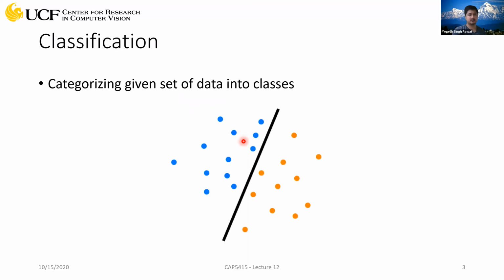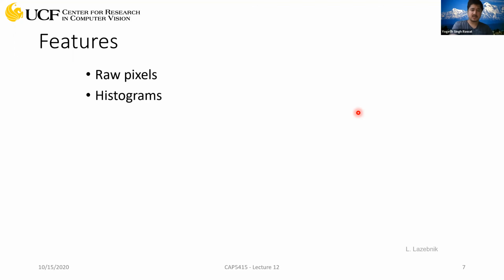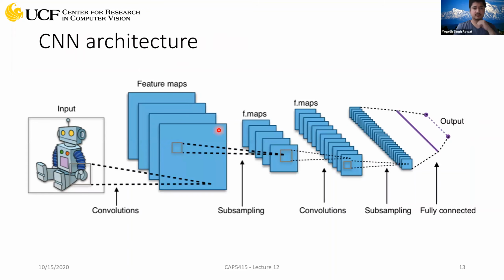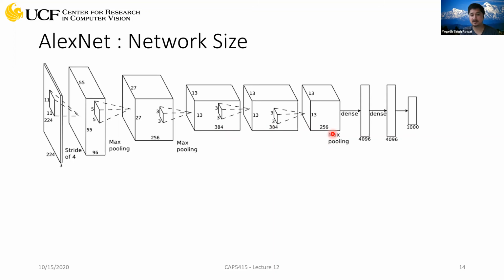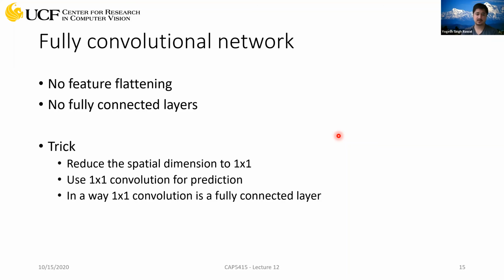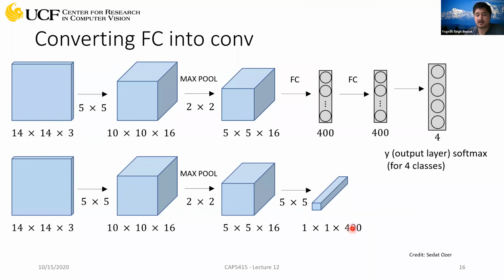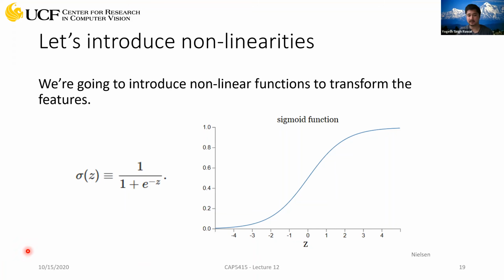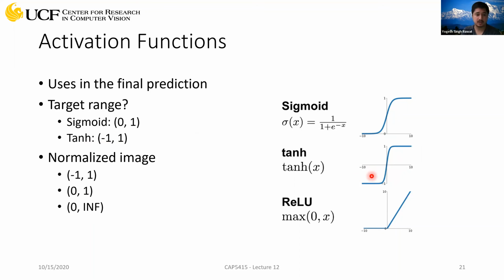CAP5415 Lecture 12 [Classification II - Part 1] - Fall 2020